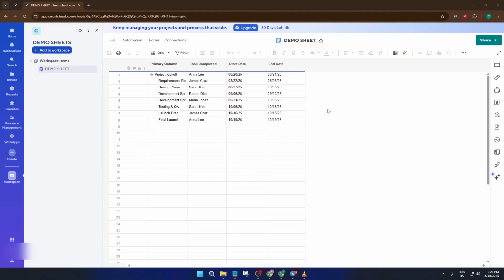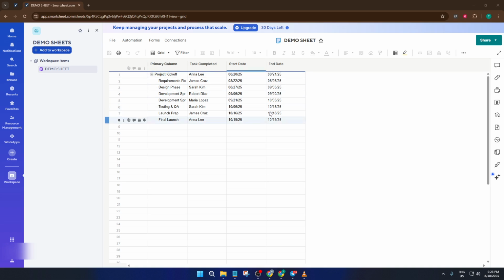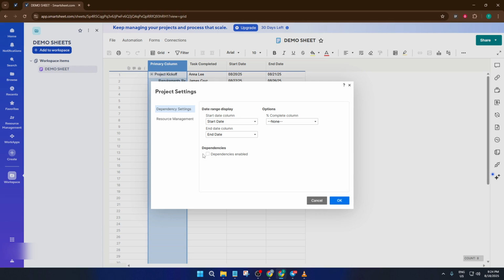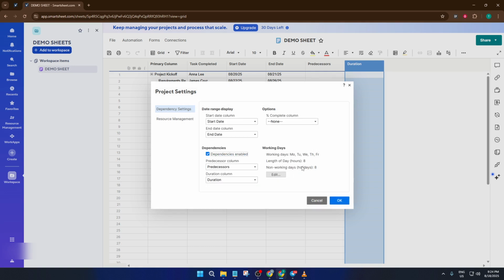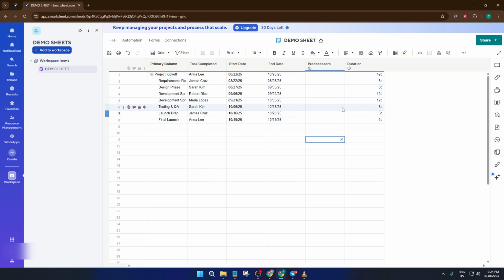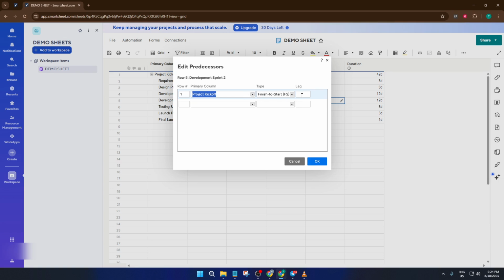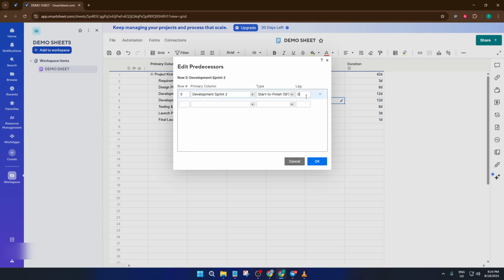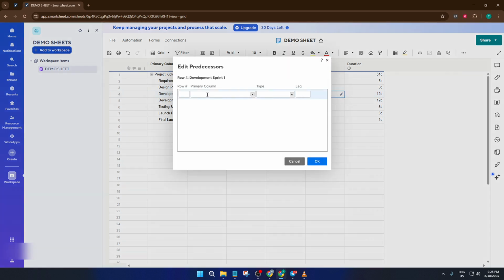How To Create Dependencies In Smartsheet [Quick Steps] [2026 Tutorial]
Learn how to create dependencies in Smartsheet with this step-by-step tutorial, perfect for project managers and team members. In this video, you’ll discover how dependencies work, how to enable them, and how to manage predecessor columns for efficient project tracking. Whether you’re using Smartsheet on the web or desktop, these instructions apply to all major platforms.

Supported Platforms: Smartsheet Web, Smartsheet Desktop app